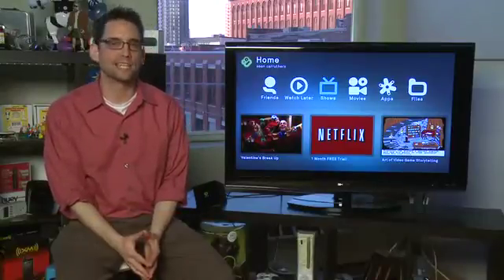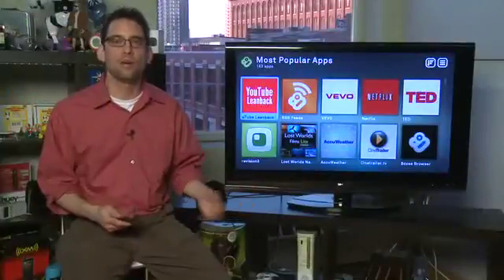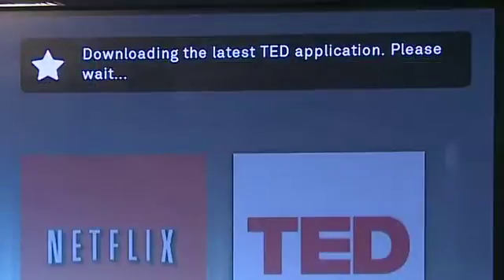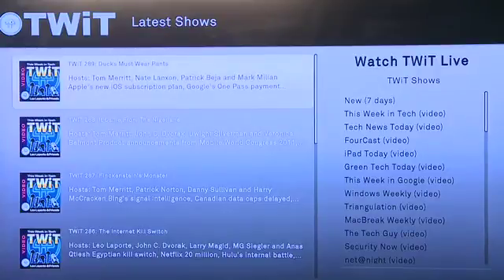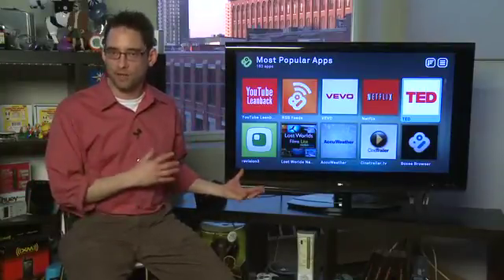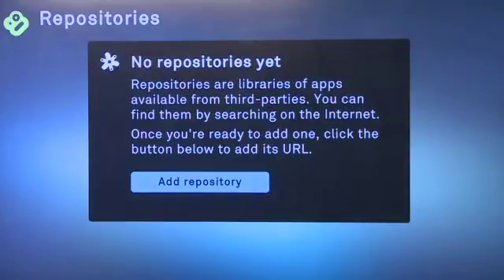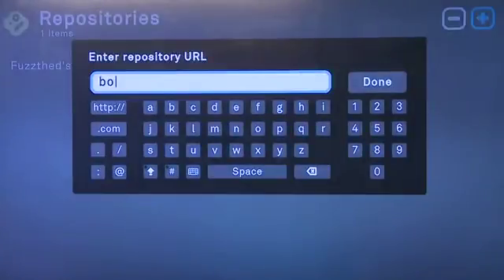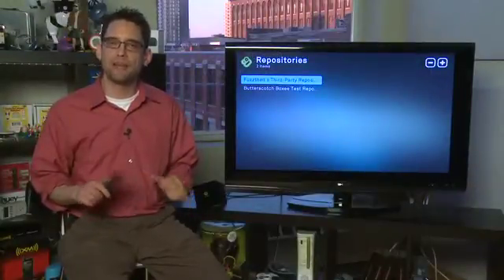Getting and using Boxee apps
We'll show you how to add apps to your Boxee unit so that you can access more video content. Like adding more repositories from which you can access content. How to add repositories and manage your current apps so you can get access to the most videos @ butterscotch.com